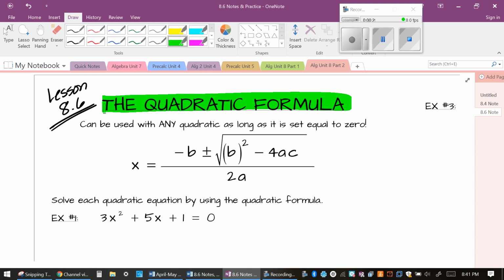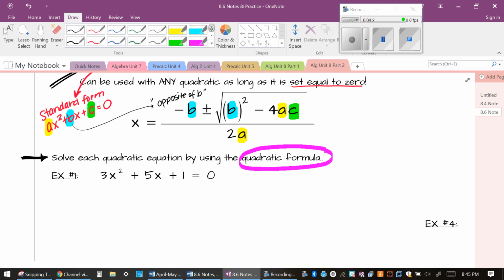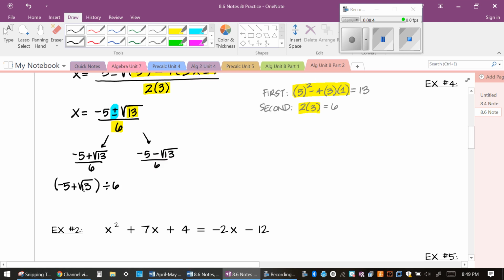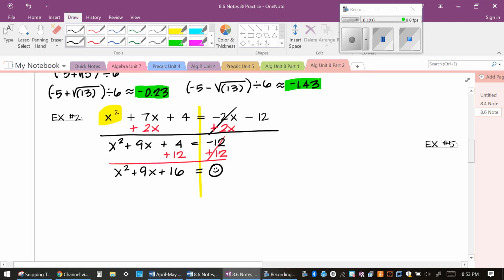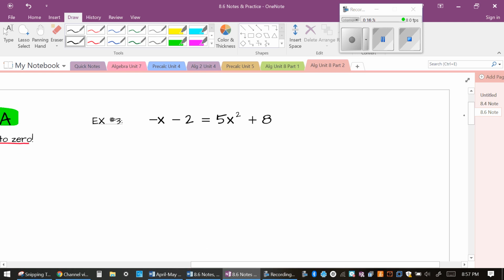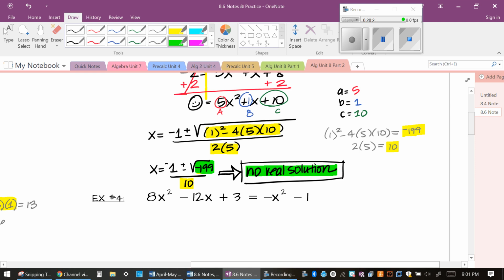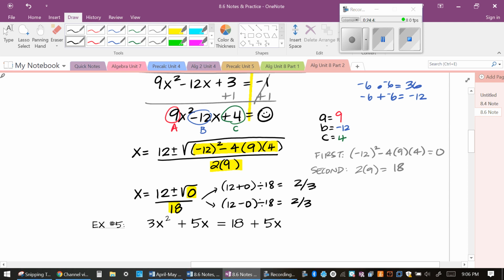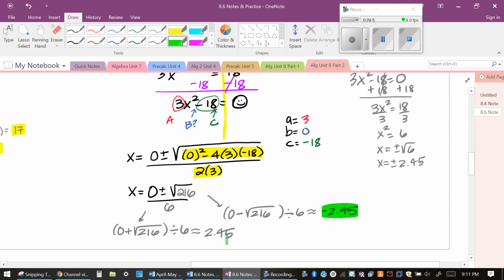Algebra 8.6 Notes